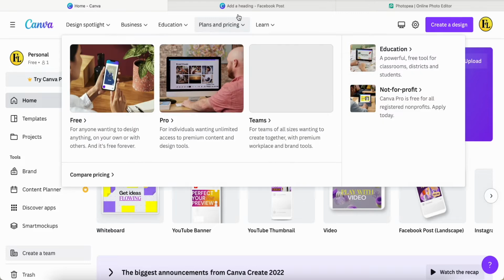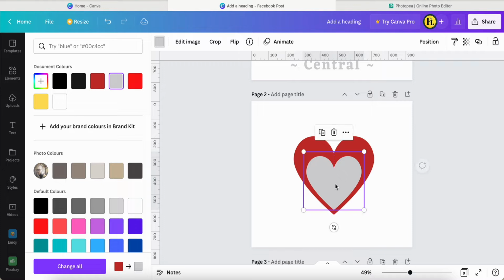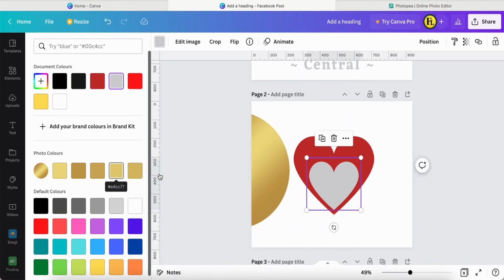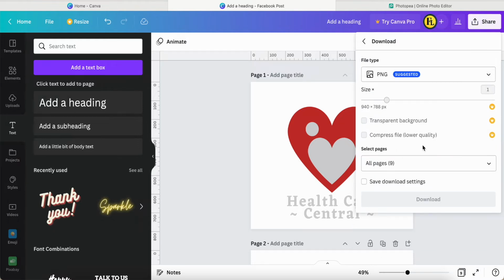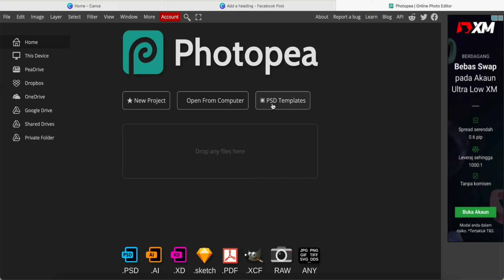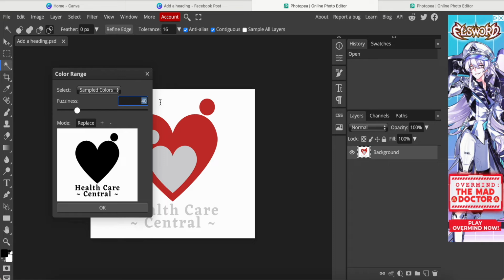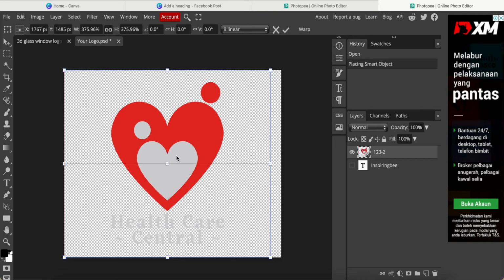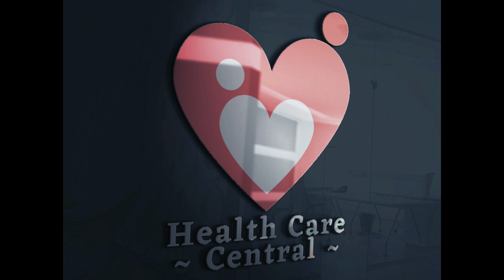How to make 3D glass mockups in photopea with canva | canva tutorial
In this video, I would like to shared with you. How i created simple 2D logo and applying to 3D logo mockup design with photopea. Using "this technique skill" for your customers/clients, Social Media advertisements. Even canva beginners or new babies in canva. If you found this video helpful. Click 👍 & 🔔 My Channel. Pls sharing to your friends.